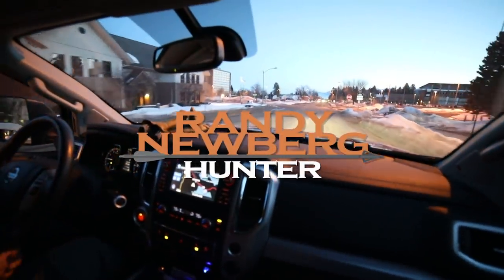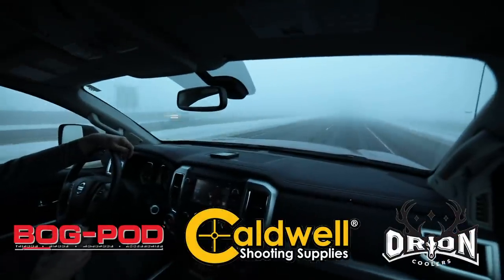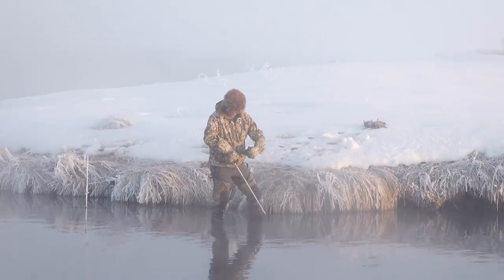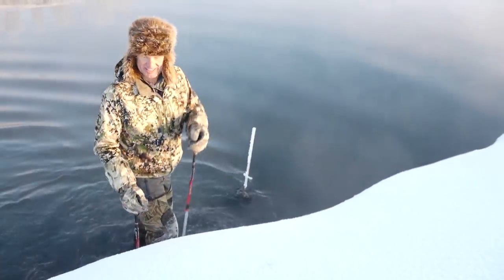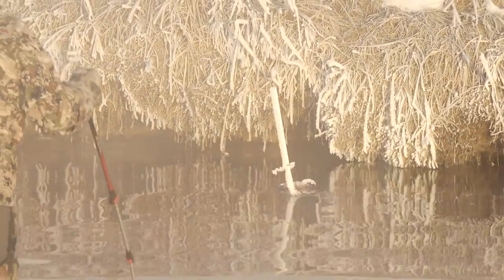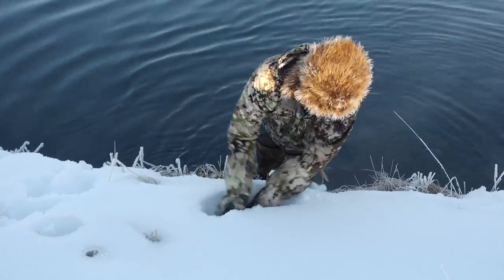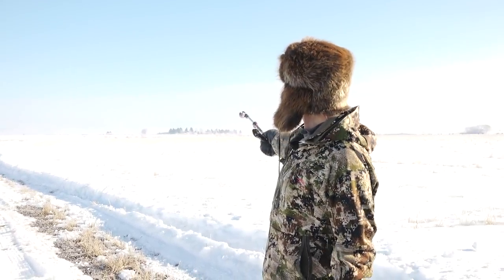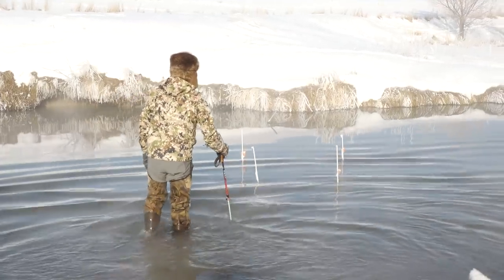Trapping Muskrats with Randy Newberg | How To (Part 2)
In Part 2 of Trapping Muskrats with Randy Newberg, he and Michael head out early in the morning to check the traps they set the previous day. Randy is eager to to see his catch.

Before they even get out of the truck they can see that they got one. Randy checks all of his traps one by one, for a successful yield. They lose one to a mink, but manage to catch 16 altogether.

Randy resets all of the traps with hopes to catch more the following morning.